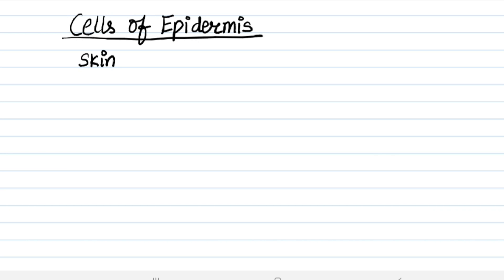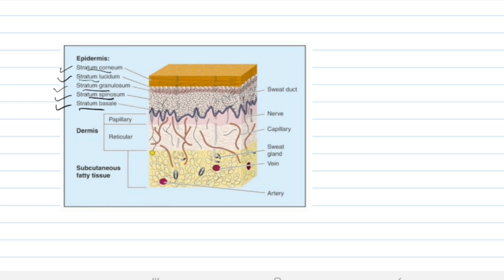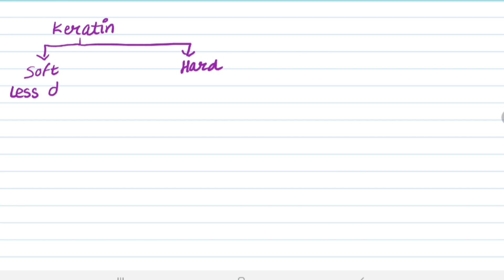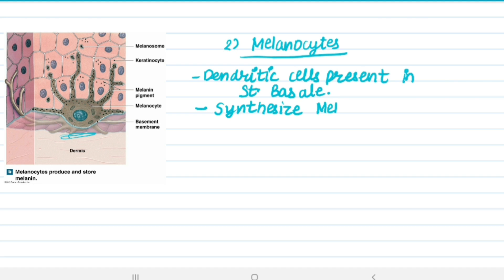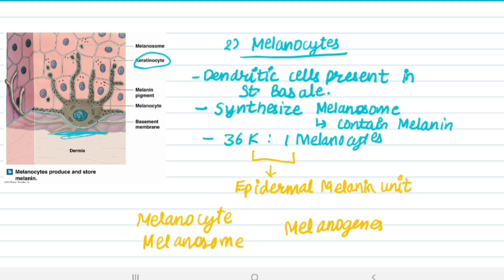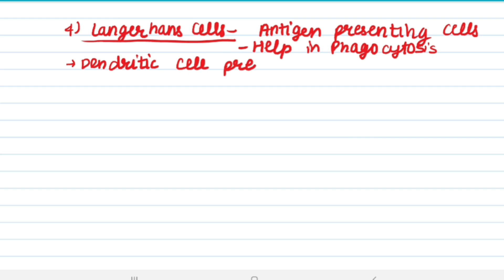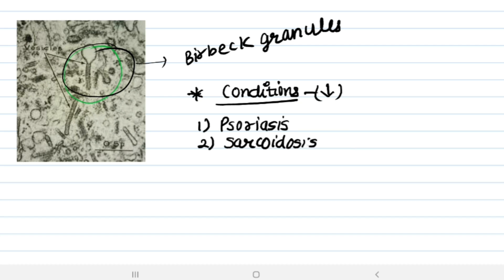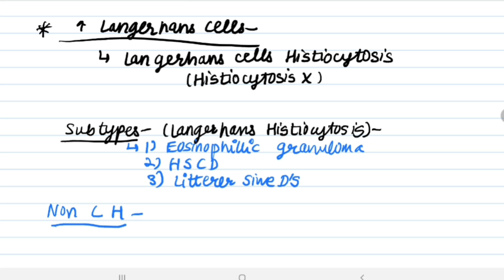Cells of Epidermis | Dermatology || Mis.Medicine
cells of epidermis
epidermis cells
cells
epidermis layer
skin layers
keratinocytes
melanocytes
Merkel cells
Langerhans cells
anatomy videos
physiology
medicine
pharmacology
microbiology